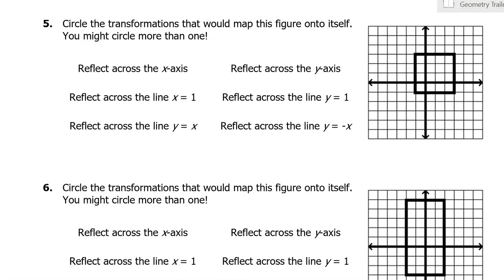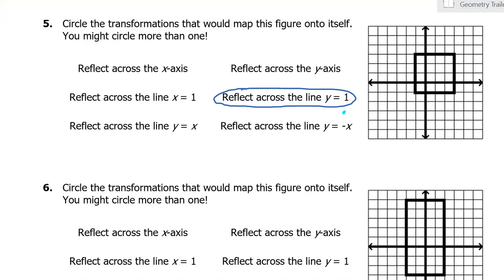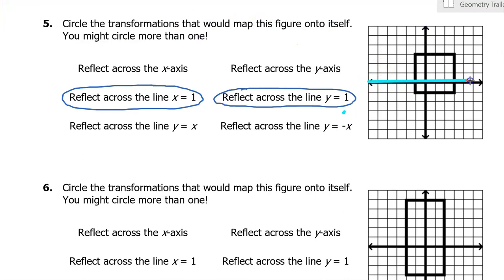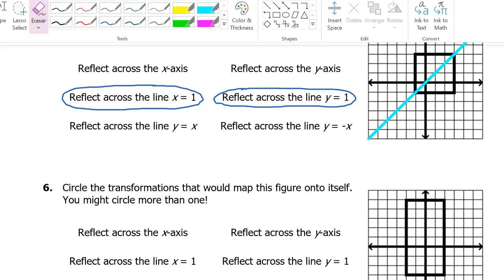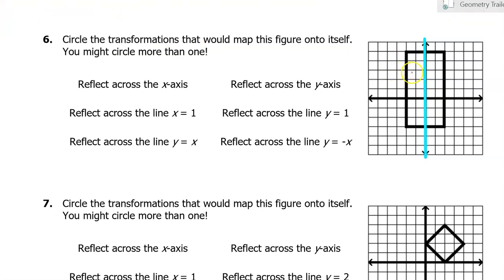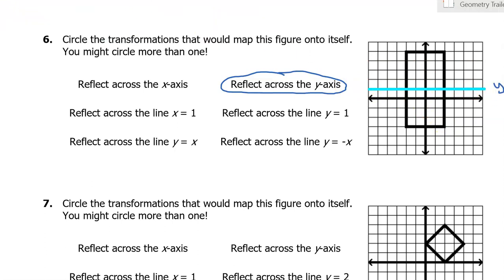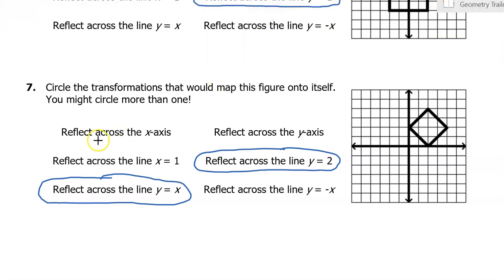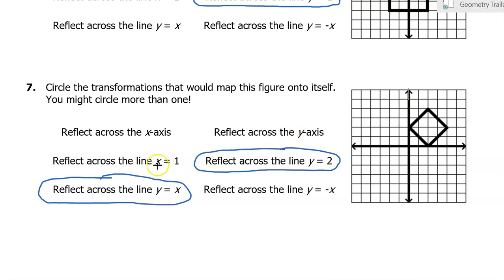Day 08 HW (05 to 08) Mapping a Figure Onto Itself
What reflections will map a figure onto itself?